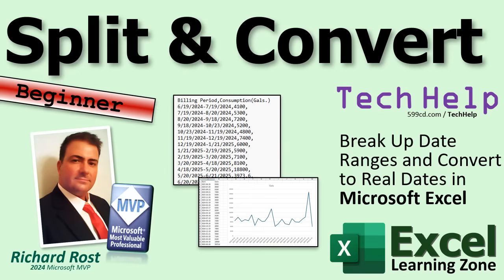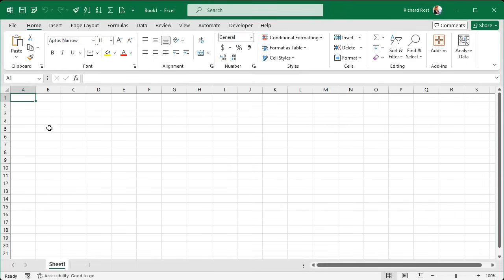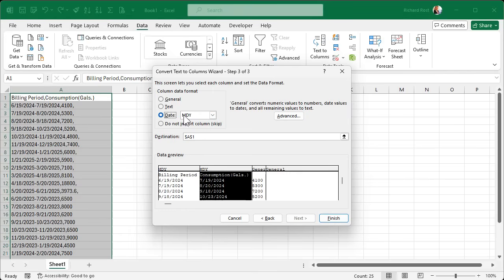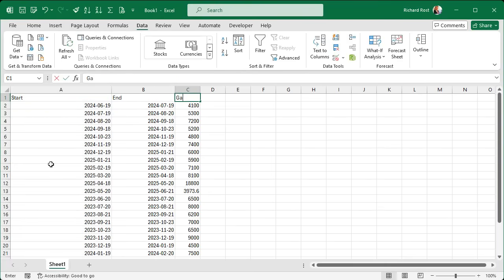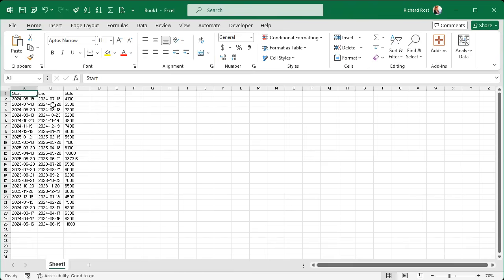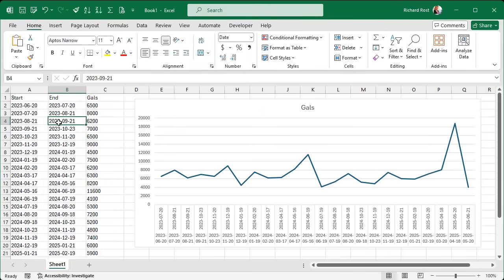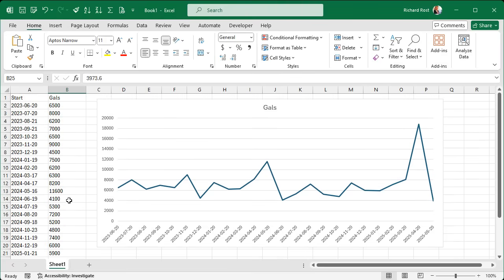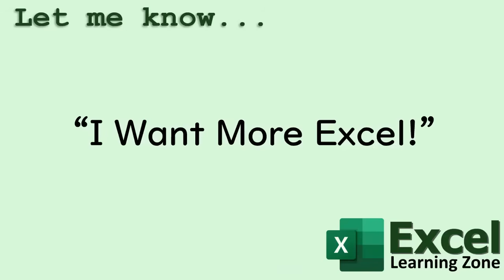Break Up Date Ranges and Convert to Real Dates in Microsoft Excel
In this Excel tutorial I will show you how to import messy CSV data into Excel, use the Text to Columns feature to split it into separate fields, format the dates correctly, sort the data, and create a simple line chart to visualize trends. This lesson is great for beginners and focuses on practical, step-by-step techniques with no advanced formulas or programming.